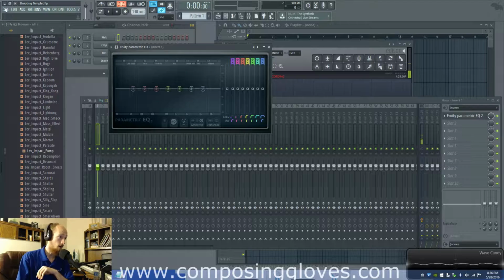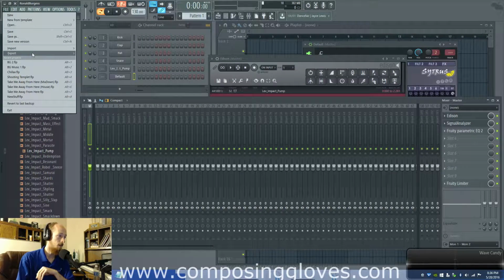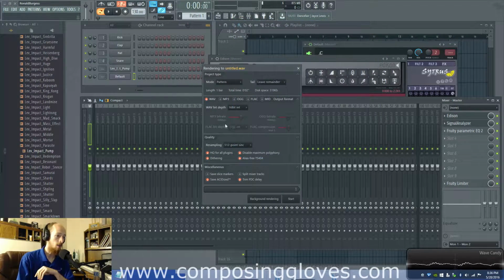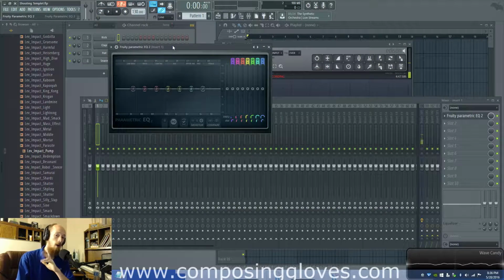Digital Audio Basics 12 - Dither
Dither is not all that crazy. For some reason, when I tried to ask about dither people made it out to be magic cause they probably didn't know. Haha.